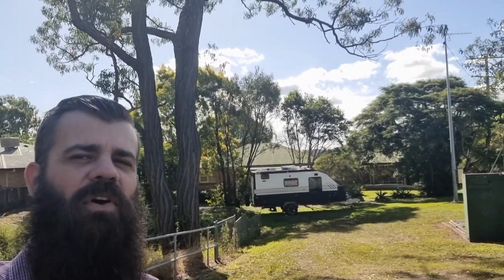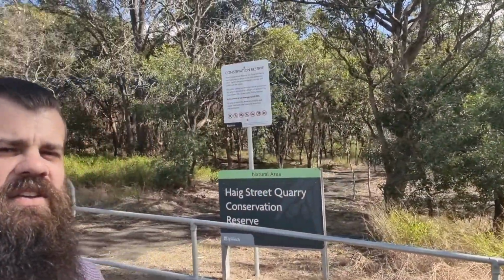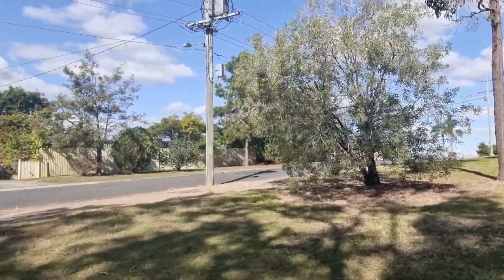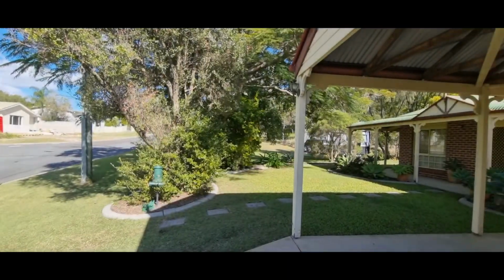Video Walk Thru of 35 High St, Brassall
G'day everyone! Welcome to another Video Tour! This time we're at 35 High St, Brassall - this lovely home is now FOR RENT (as of 27/06/2022). Check our website for more info!